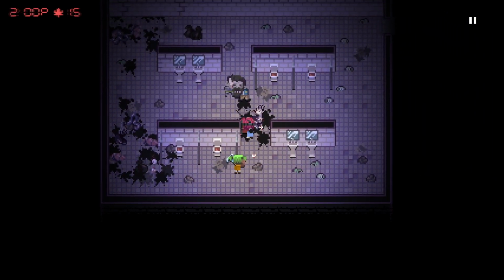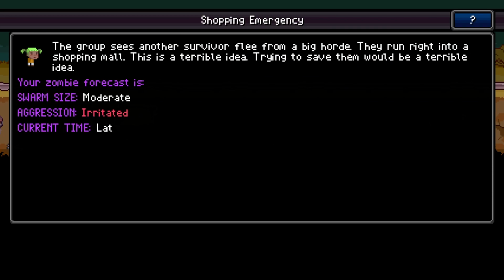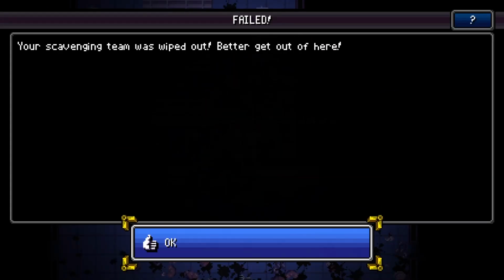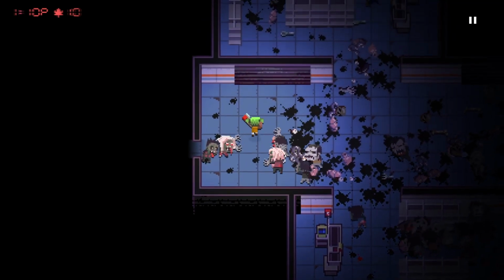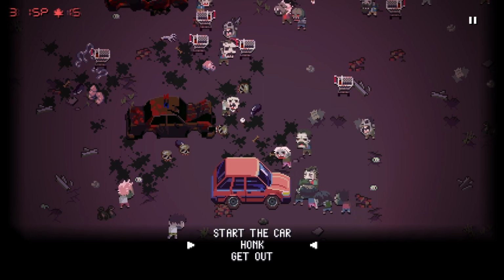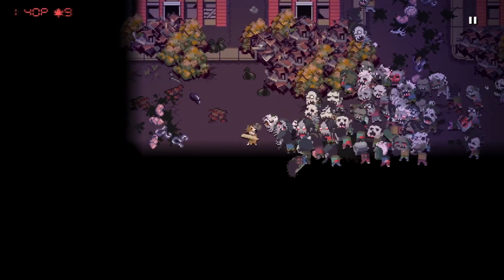A Short Review of Death Road to Canada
Survive a road trip through a zombie apocalyptic landscape